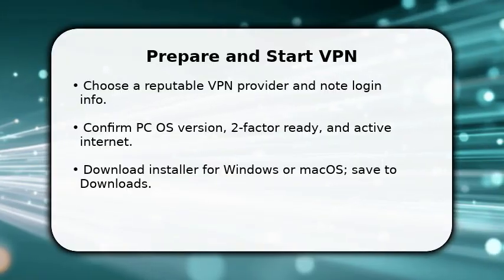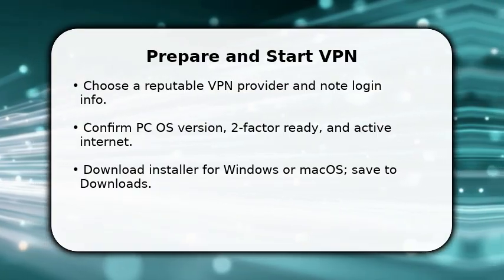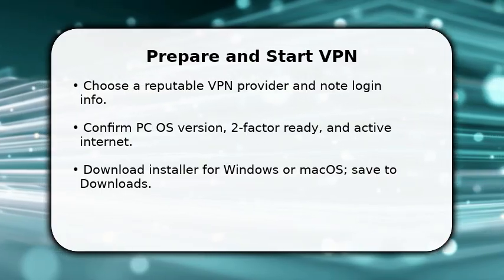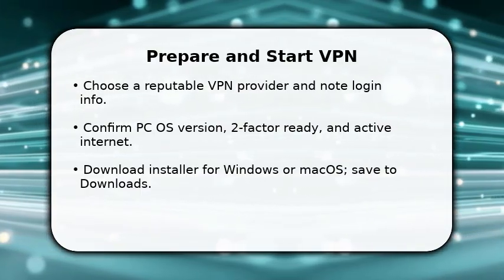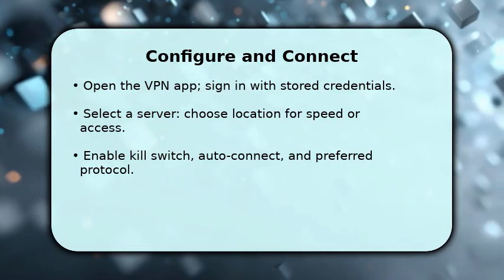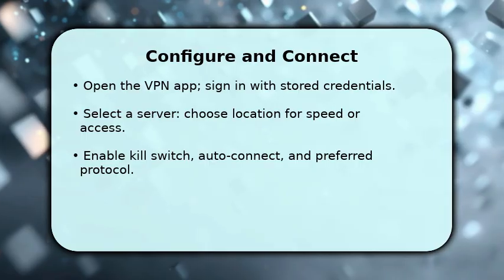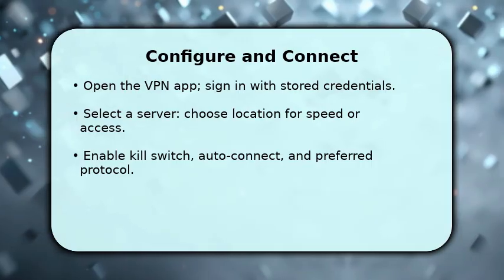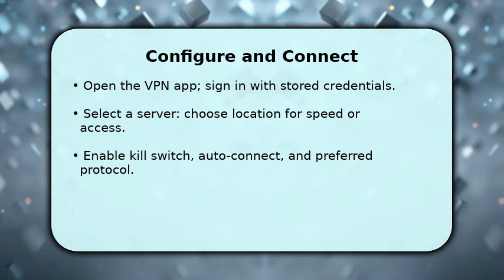How to Use Vpn Internet on Pc (easy Method)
Discover the straightforward steps to connect your PC to a VPN and browse securely online. This video guides you through setting up, choosing the right provider, configuring settings for optimal performance, and troubleshooting common issues with ease.